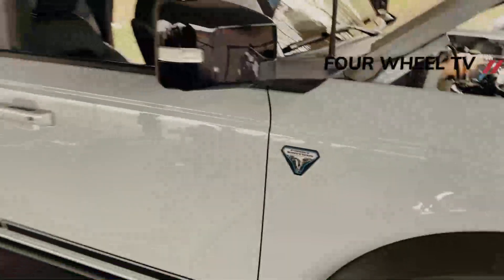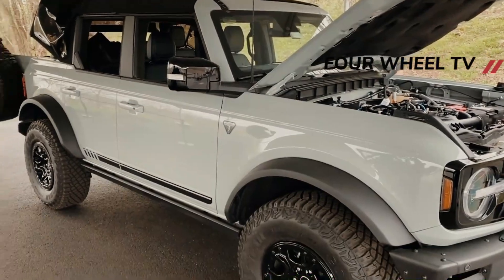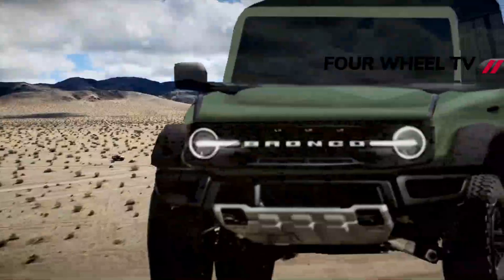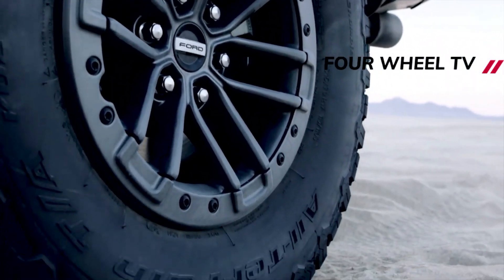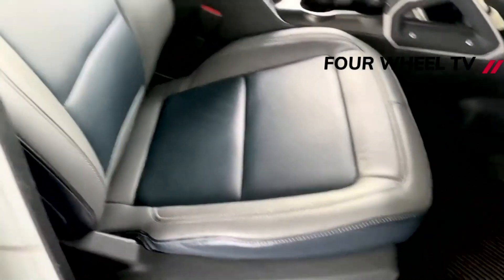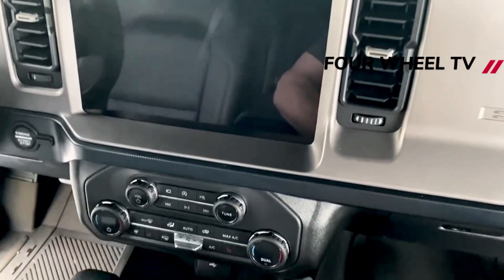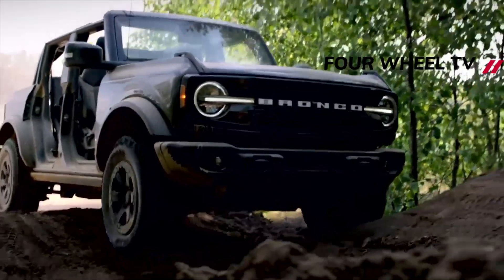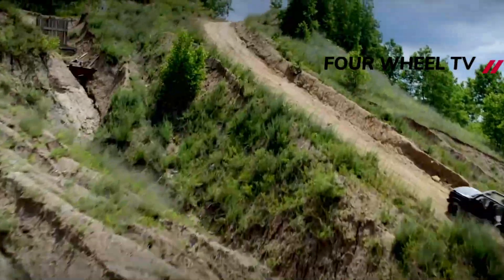2022 Ford Bronco- REVIEW, PERFORMANCE | NEW FORD BRONCO | WILDTRACK FOUR-DOOR, FIRST LOOK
2022 Ford Bronco- The 2022 Ford Bronco Wildtrak four-door will now come standard with a soft top, rather than the current, according to Bronco Nation. It'll come with the hard top prep kit, though, and the hard top will be an option.

In addition, folks who have an unscheduled order of a Bronco with a hard top are not getting those vehicles until the 2022 model year.

Please do not make a copyright claim, if you object to us using your material or you feel harmed, please contact us atthen we will delete the video, thank you for your cooperation.